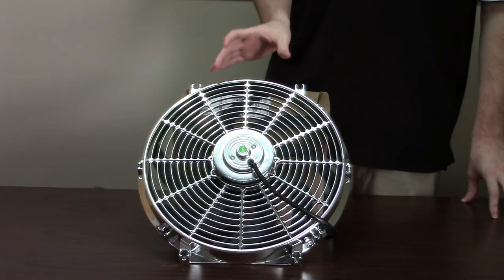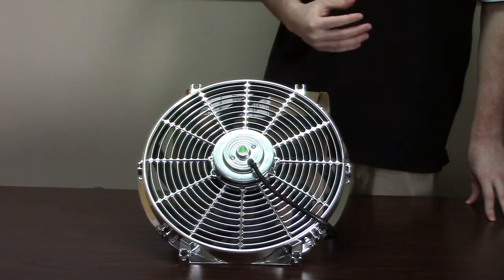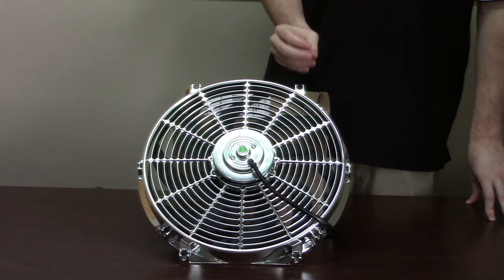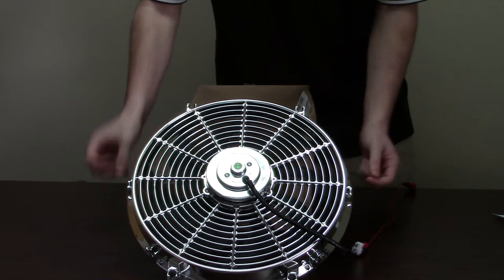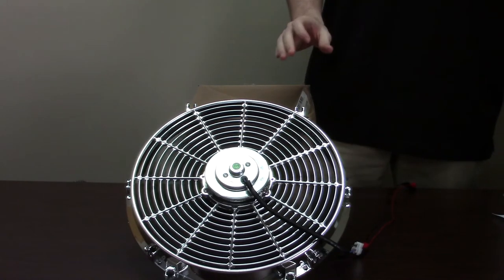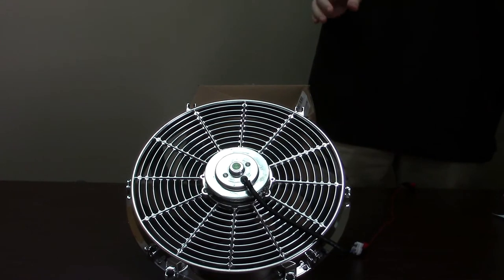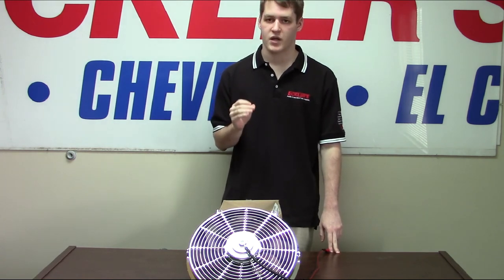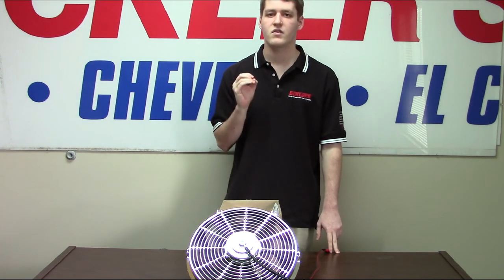Electric Cooling Fans, A Great Way To Keep Engine Heat Down!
Today Trevor shows off a great option to really reduce the heat inside your restoration or daily driver, the Electric Cooling Fan!

• Improves Engine Cooling
• Improves Air Conditioning Performance
• May Be Used As A Push Or Pull Fan
• 2300 CFM At 3150 RPM
• 16 Amps
• Includes Mounting Hardware
• 3-3/4" Mounting Depth
• Requires 12-Volts
Your classic car is hot. Too hot. You've tried almost everything but your engine's temperature keeps climbing higher and higher. Why not try an electric fan from Ecklers. This fan can be used as a push or pull type to get the maximum air flow for your truck. A cooler engine performs better and lasts longer. Extend your engine life and get the most out of your restoration with quality upgrade parts from Ecklers.